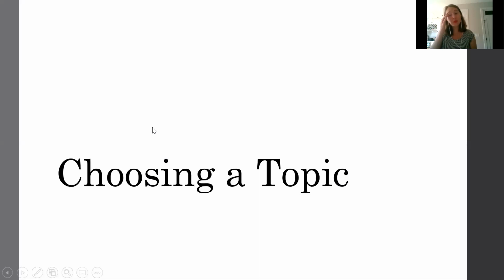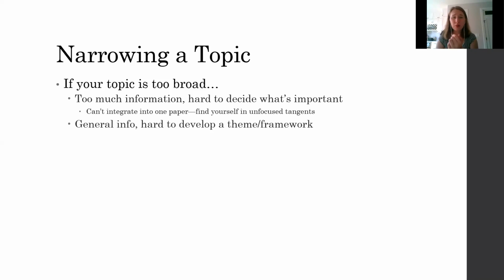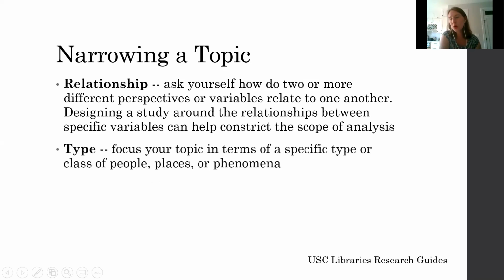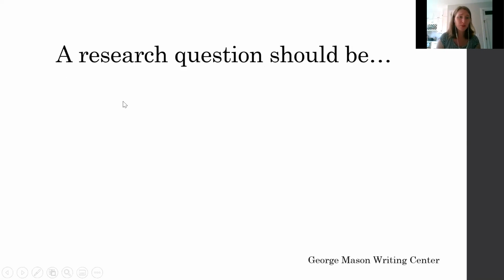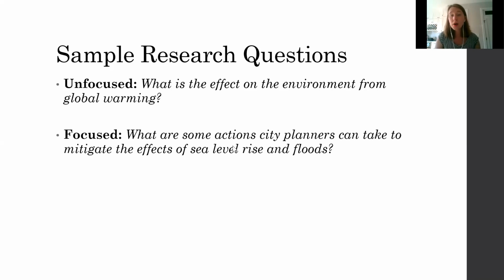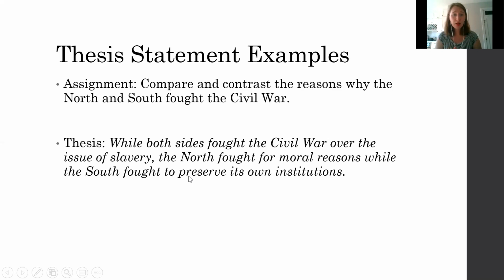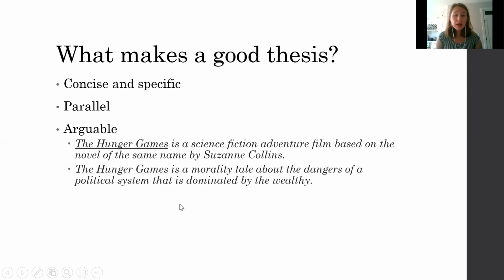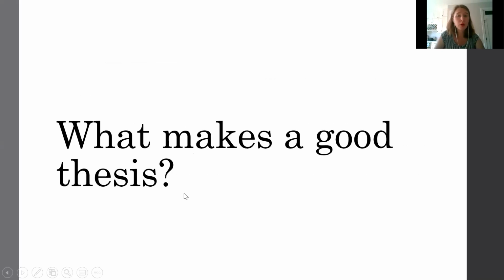Topics, Research Qs and Theses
A recording of Sept 16, 2020's webinar on narrowing your topic, developing research questions and writing thesis statements.

Learn how to appropriately scale your topic, write appropriate research questions, and start forming your thesis statement (even when it feels early to do so!).